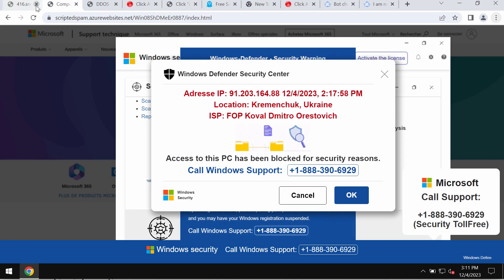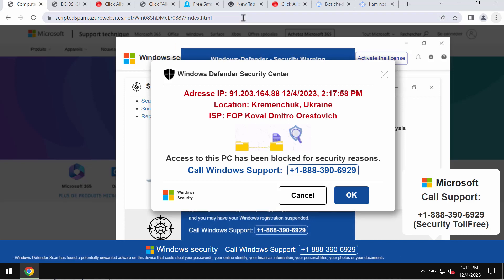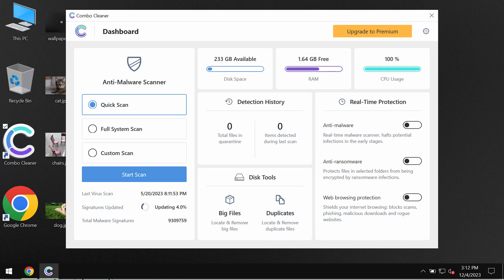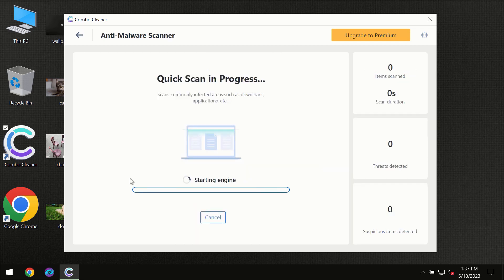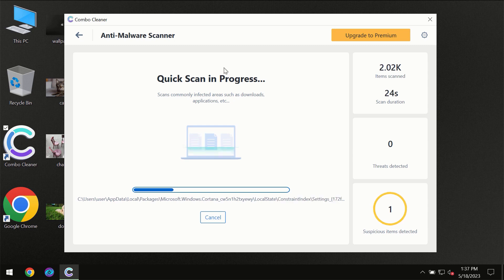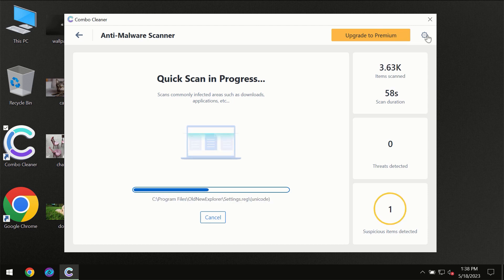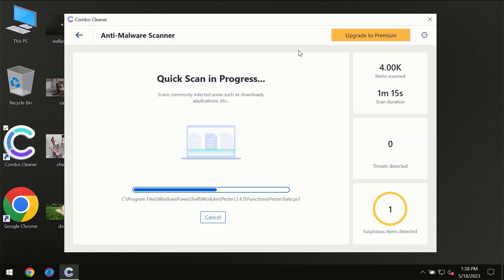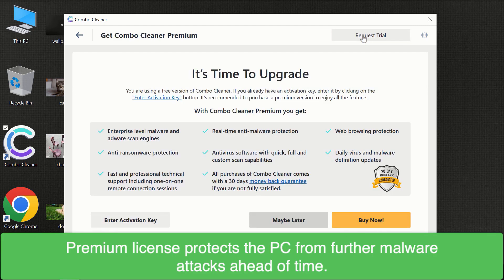fake Windows Support alert removal.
It is currently quoted in fake Windows Defender Security Center alerts. Do not tolerate such pop-ups. Remove them all with Combo Cleaner Antivirus via the official or, alternatively, use the manual guidelines given in the video.